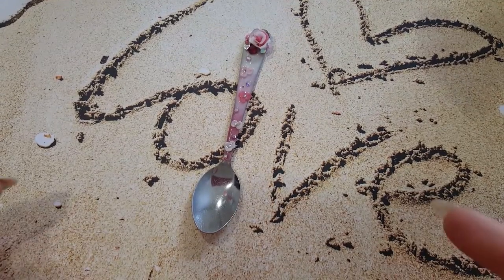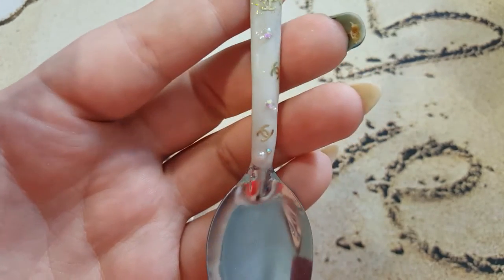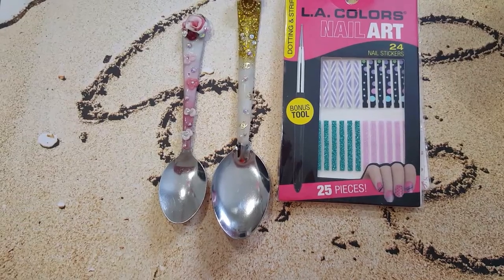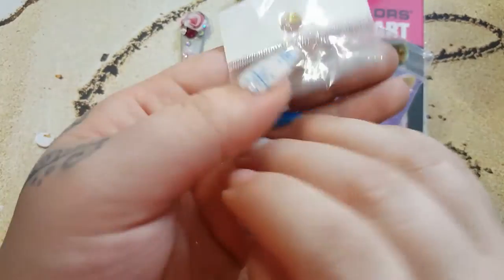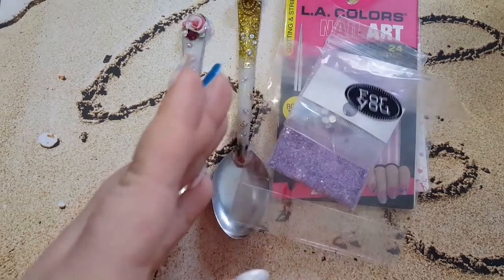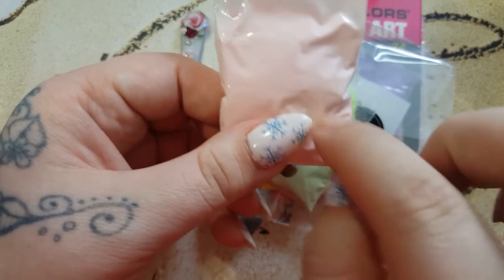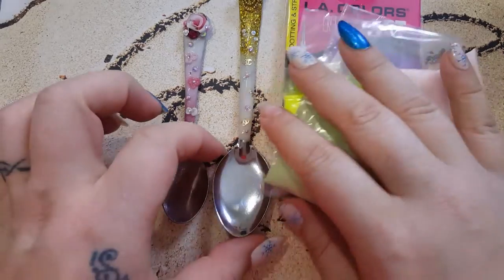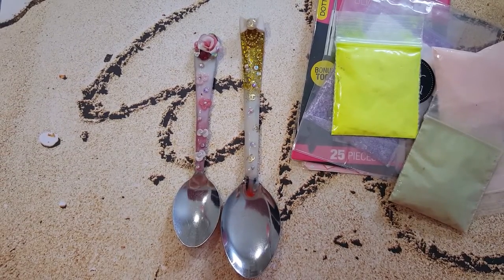Spoon!!! Asia carter!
Asia carter made both of these amazing spoons. I love them. Never enought spoons! I may just have to get more!!! Please check her out and tell her i sent you!